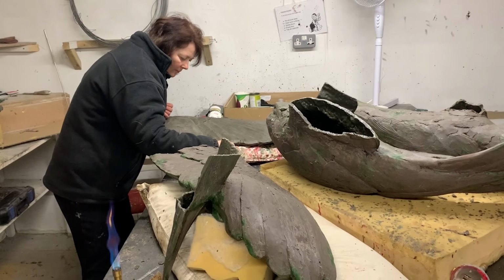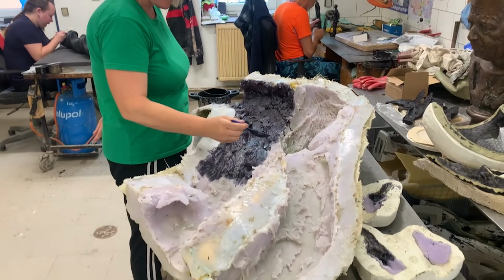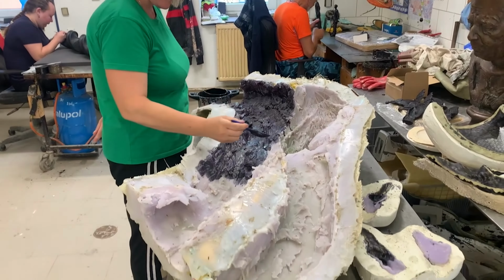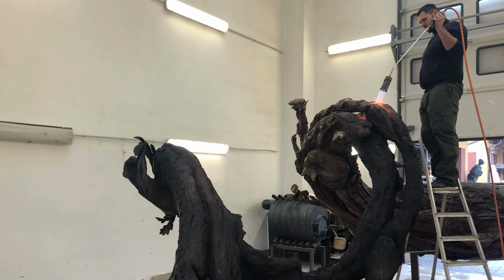The process of making the Space for Nature Spiral and the Swooping House Martins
The sculpting of the two sculptures at Chelsea Creek by Tanya Russell and Lorne McKean, including:
- The two small models (maquettes)
- The building of steel and wire supports for the full-size clay sculptures
- The modelling of the two full-size clays in our studio
- The moulding of the clay with a rubber silicone mould and fibreglass resin jacket
- The making of the waxes, using the rubber mould
- The creation of a one-use heat-resistant ceramic mould
- The pouring of the molten bronze metal into the one-use ceramic mould
- The welding together of the cast bronze pieces
- The finishing of the bronze, including the seam lines
- The patination (colouring) of the finished sculptures
- The transportation, installation and unveiling of the two bronze statues